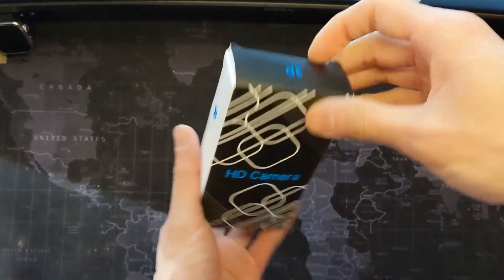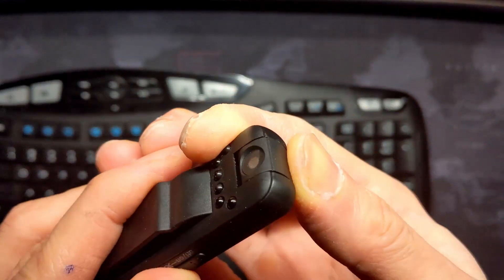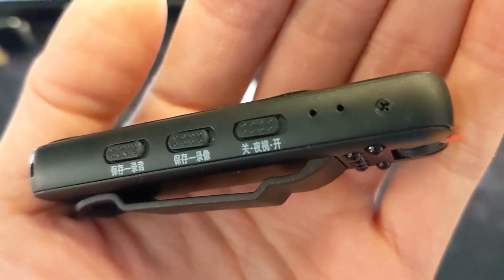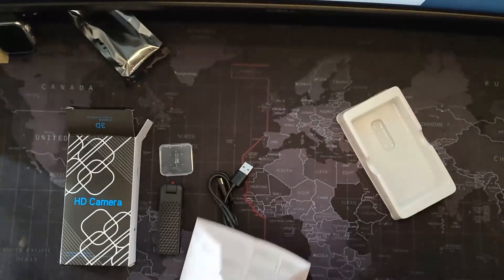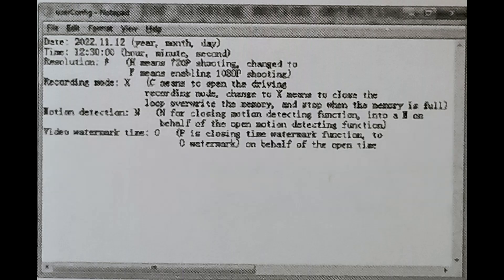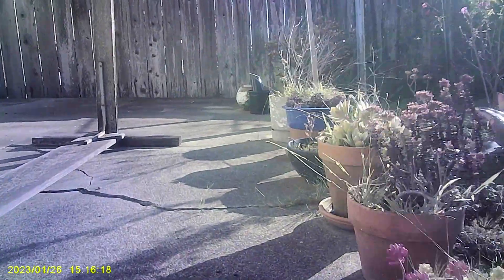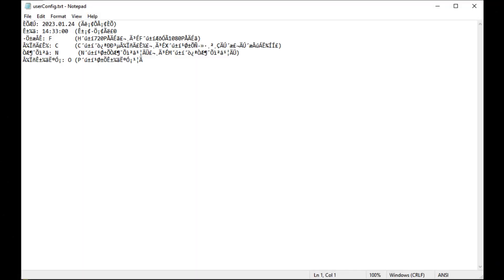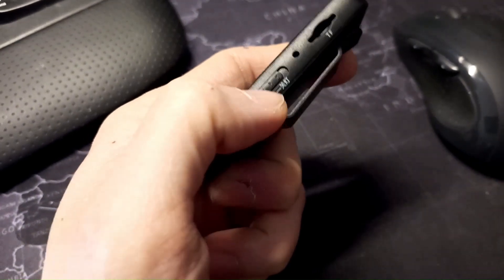VD1 $14 PEN CAMERA w/ Rotatable Lenses REVIEW bought on TEMU.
$14 at time of purchase from Temu. Physical switches and USB-C charging. Works well once you figure out the Chinese labels.